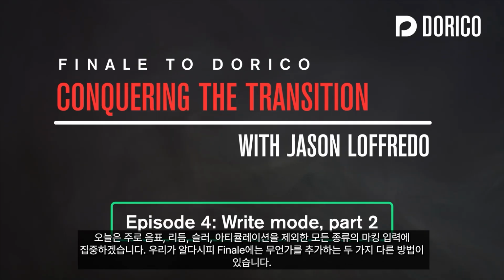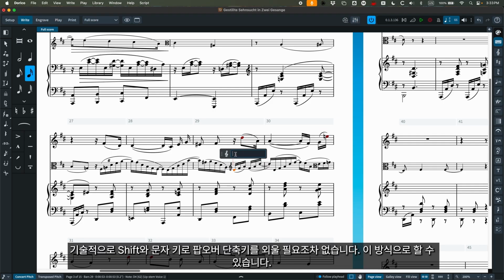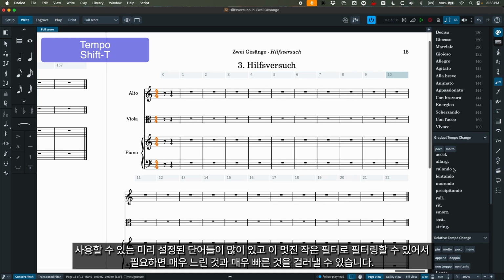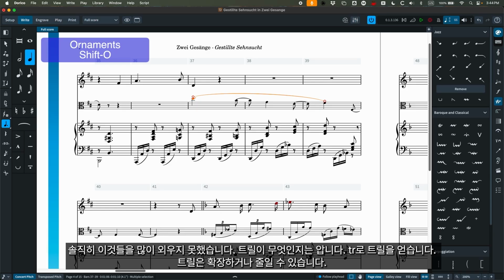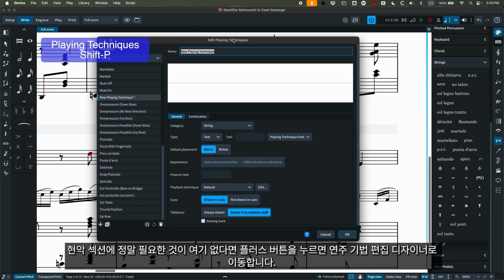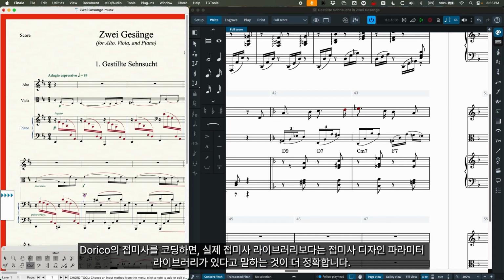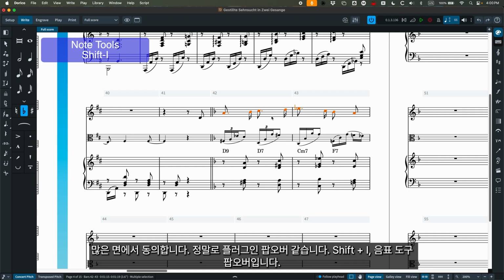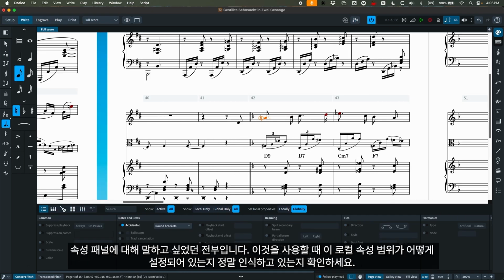EP.4 WRITE 모드 알아보기(2부) | Finale 사용자 필수 시청 | Finale에서 Dorico 전환 완전 가이드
Finale 사용자 전환자를 위한 Write Mode 튜토리얼 두 번째 파트에서는, 오른쪽 패널의 도구들과 해당 Popover 기능들이 악보에 다양한 요소를 추가하는 데 어떻게 사용되는지를 살펴봅니다. Finale에서 Tools와 Metakey를 사용하는 것과 약간 비슷하지만, 작동 방식에는 차이가 있습니다. 또한 화면 하단에 있는 Properties 패널도 조금씩 살펴보기 시작할 예정입니다.

0:00 - Introduction
0:18 - The Main Concept
1:11 - Clefs (Panel)
2:04 - Clefs (Popover)
4:37 - Two Panel Modes
5:34 - Key Signatures
7:16 - Meters
9:45 - Tempos
12:15 - Dynamics
14:42 - Ornaments
15:33 - Repeats and Tremolos
16:10 - Bars and Barlines
17:34 - Holds and Pauses
18:08 - Playing Techniques
20:30 - Lyrics
22:27 - Chords
27:26 - Note Tools
29:43 - Staff Text
30:39 - System Text
31:30 - Other Popovers
32:30 - Properties Panel
34:34 - Wrap Up

Dorico의 체험판을 다운로드하고 Dorico가 제공하는 흥미로운 다양한 기능을 직접 사용해 보세요:

Dorico에 대한 더 자세한 정보는 공식 웹사이트에서 확인하실 수 있습니다: